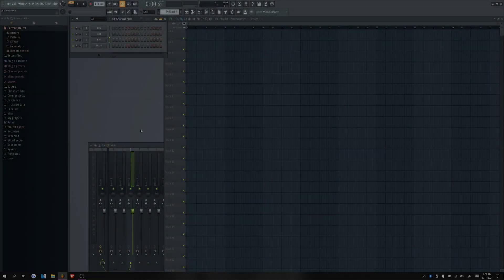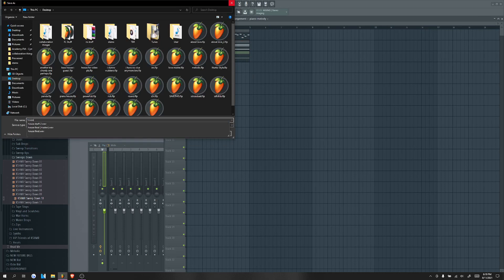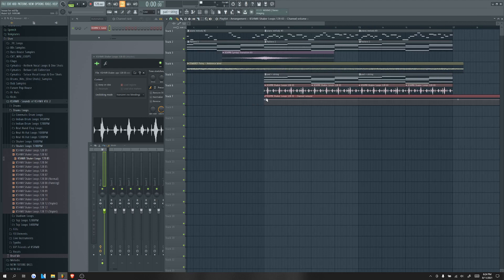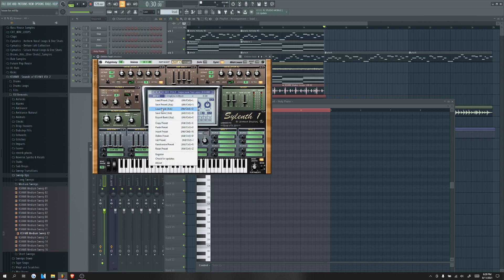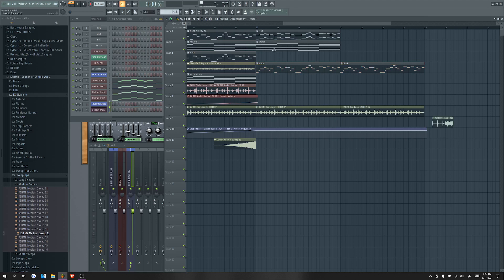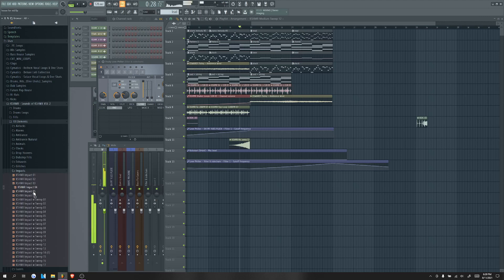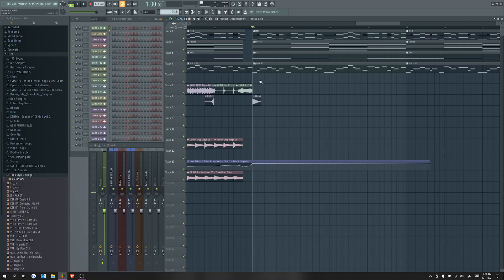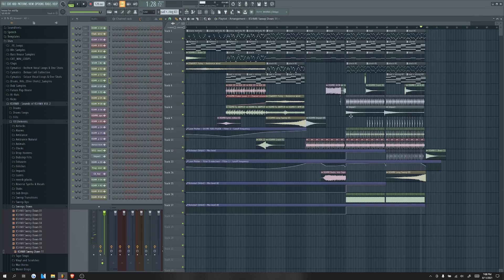How To Make a Progressive House Song From Scratch in FL Studio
Get a custom-made FLP here!

⏰ Timestamps ⏰
0:00 Getting Started
0:56 Making Chords
2:40 Making a Melody
4:26 Intro
6:26 Additional Instruments & FX
10:35 Filter Up Effect
11:48 Pre-Build
12:51 Main Lead
15:20 Main Chords
17:25 Main Bass
19:01 Sidechain
20:15 Filter Everything
21:05 Main Build
24:37 Drum Fills
25:35 Drop
31:10 Final